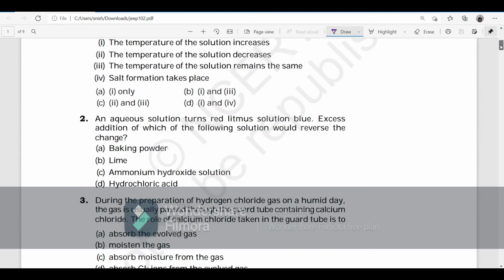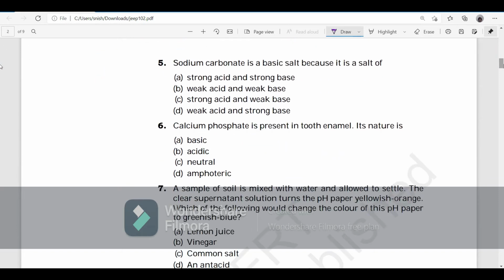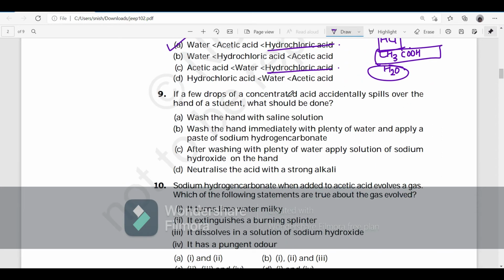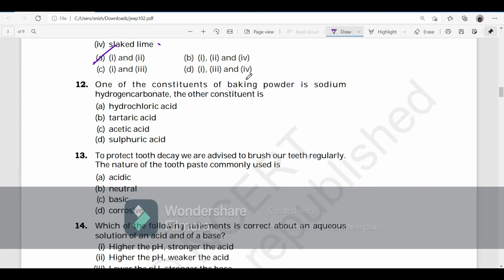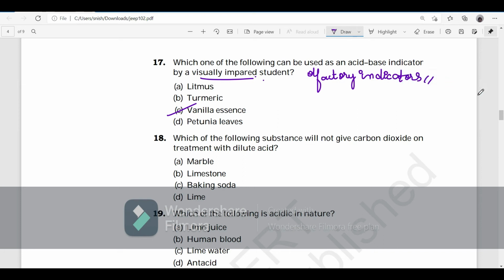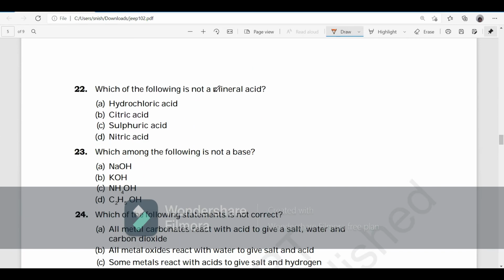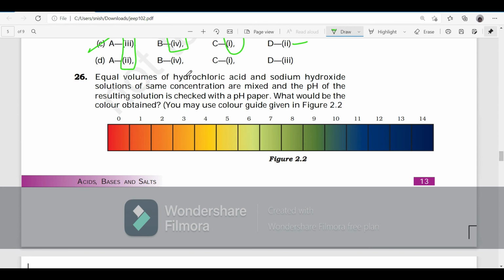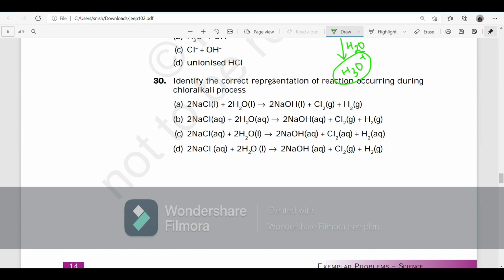ACIDS, BASES AND SALT | BY UTHARA ADITHI | MCQ'S | NCERT EXEMPLAR | UK FOUNDATION